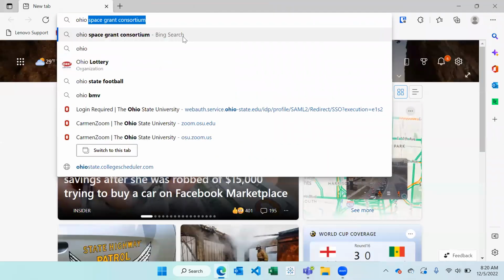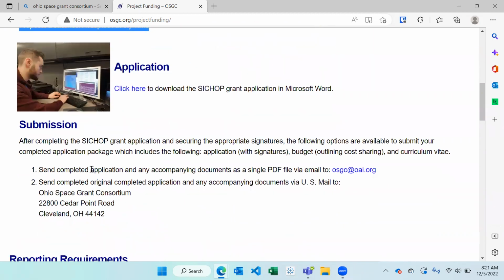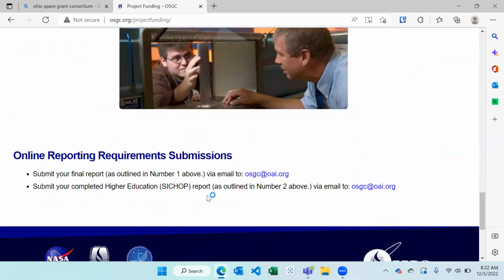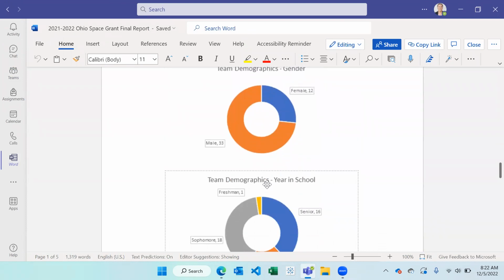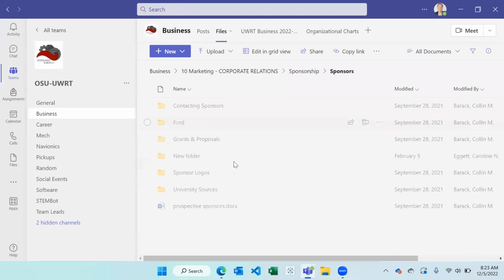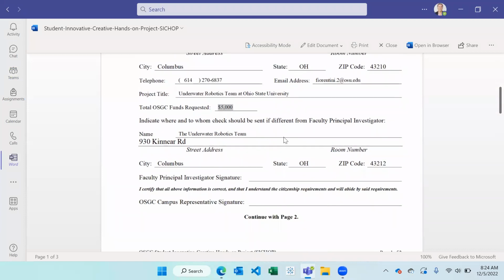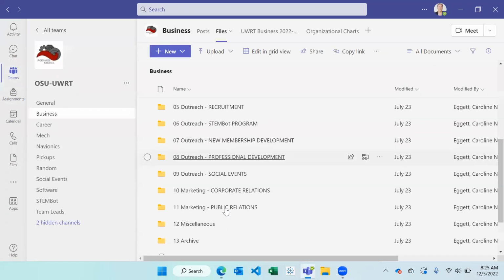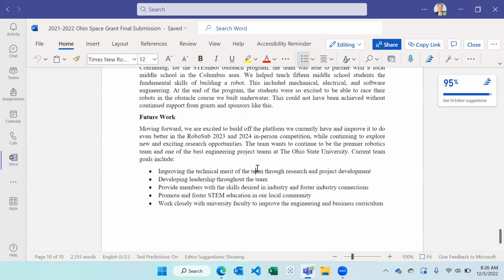Business Team Lead Training - Ohio Space Grant Consortium